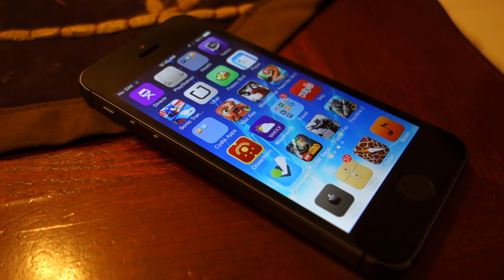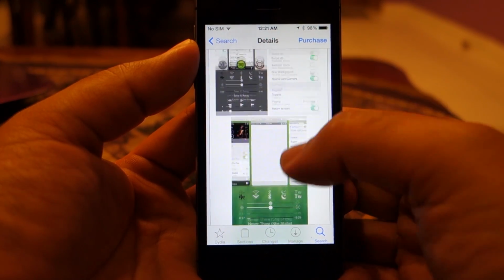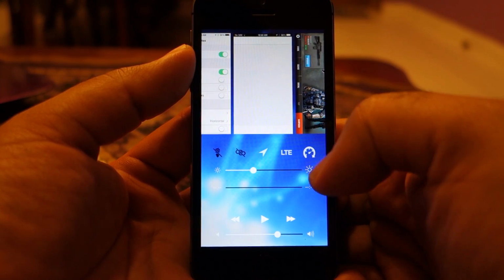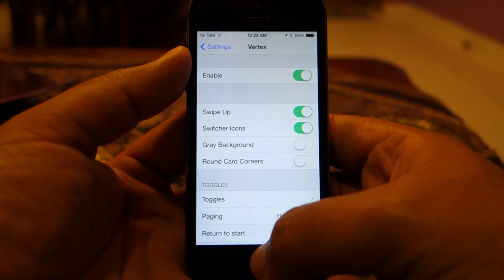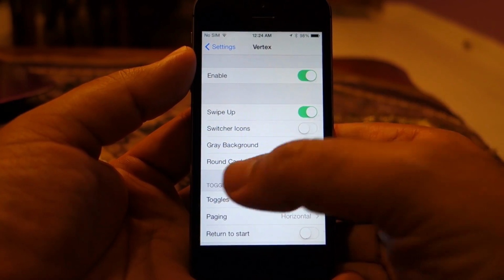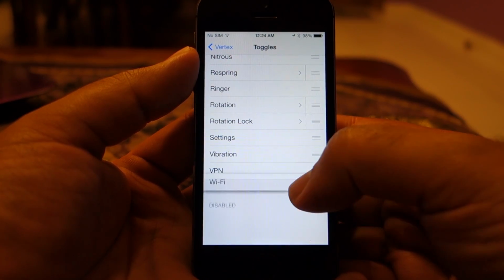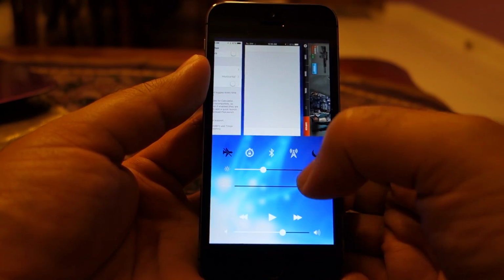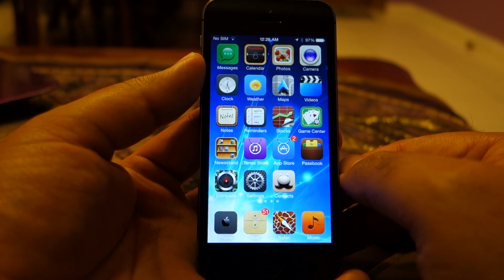Vertex iOS 7 / iPhone 5S Tweak - Put Task Switcher & Control Center at One Place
Put your Control Center and Task Switcher in one convenient Screen. This video introduce Cydia Tweak called Vertex and it's settings / Options.